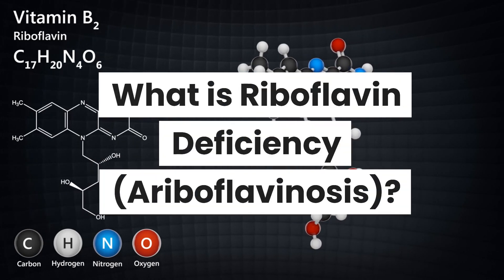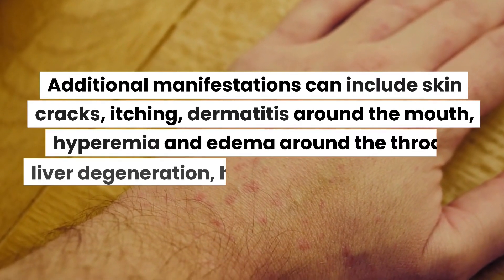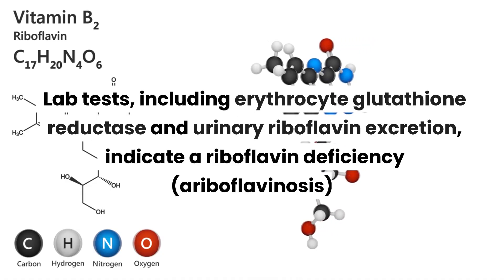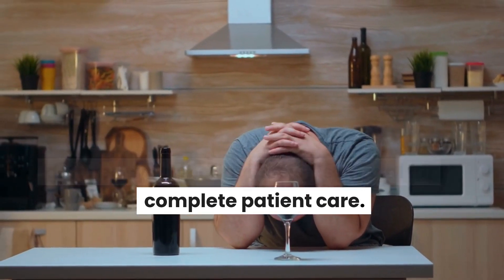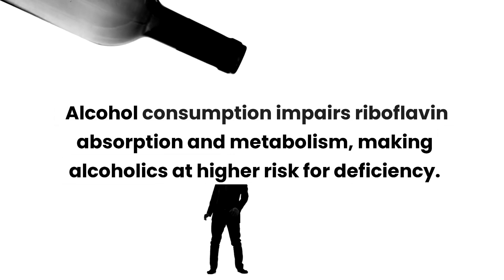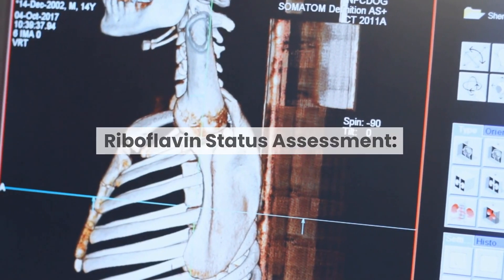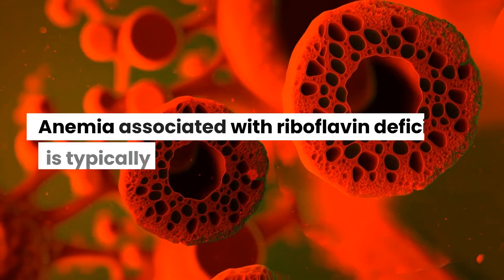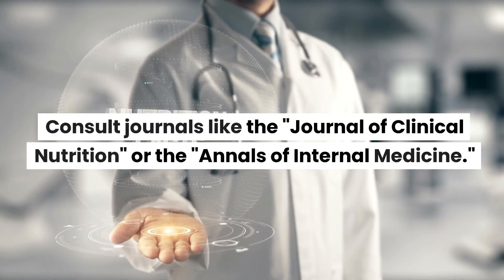What is Riboflavin Deficiency (Ariboflavinosis)?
In this video we have covered riboflavin deficiency, its symptoms, diagnostic markers, and risk factors such as alcoholism. This is supported by relevant statistics and resources for further reading are provided.